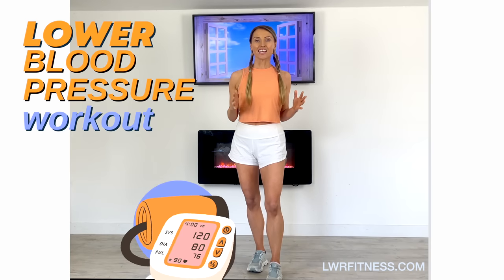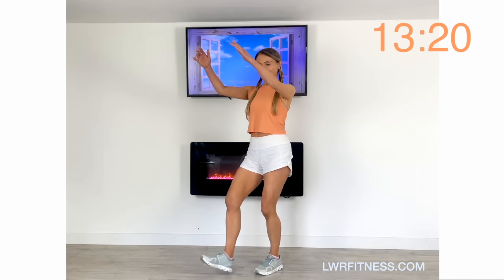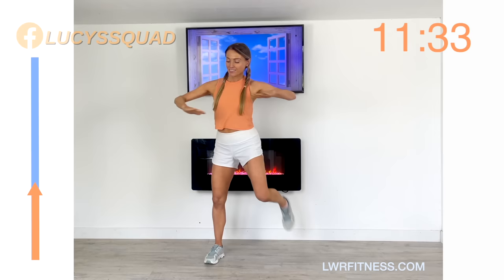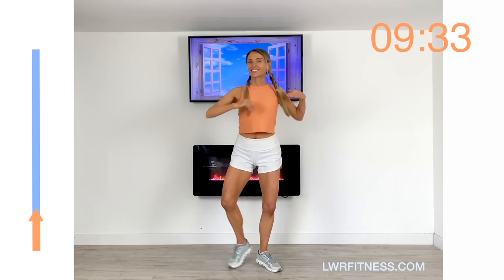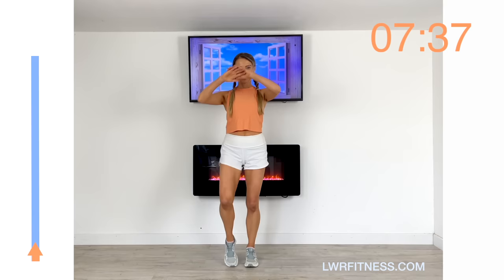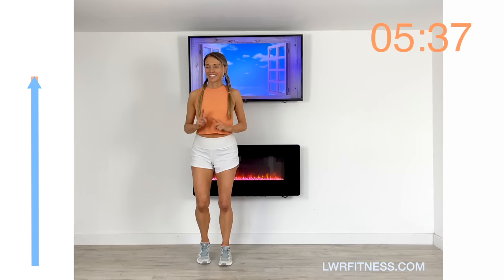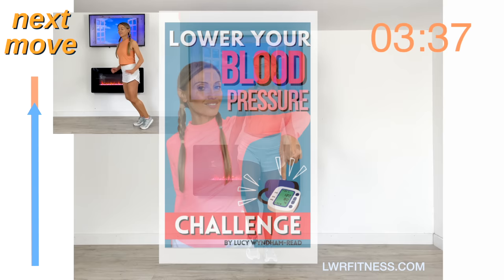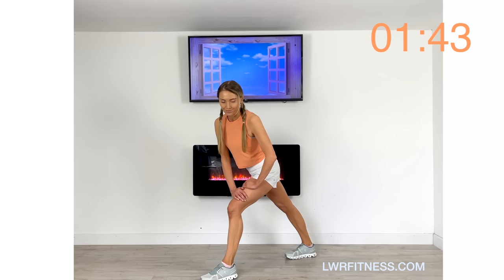Lower Blood Pressure Workout - Exercises designed to Lower High Blood Pressue | Hypertension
Lower Blood Pressure Workout - Home-based exercises designed to help lower High Blood Pressure which is also referred to as Hypertension.

This home workout requires no equipment, is all standing, low impact and can be done in a small space.

As your qualified trainer I am here to help on your Health Journey.
00:01 Introduction to Lower High Blood Pressure Workout
00:29 The Warm Up
02:40 Exercise 1 The Side Step
03:38 Exercise 2 Hamstring Curl and Pull Ins
04:46 Exercise 3 Double Side Step
06:02 Exercise 4 Reach Across
06:56 Exercise 5 Triple Side Step
07:55 Exercise 6 High Knee Taps
08:56 Exercise 7 Double Side Step
09:59 Exercise 8 Speed Skaters Lunge
10:59 Exercise 9 The Side Step
12:01 Exercise 10 Walk Forward to Knee Drive
12:49 Cool Down
15:36 High Five